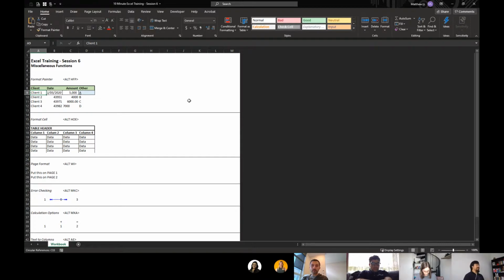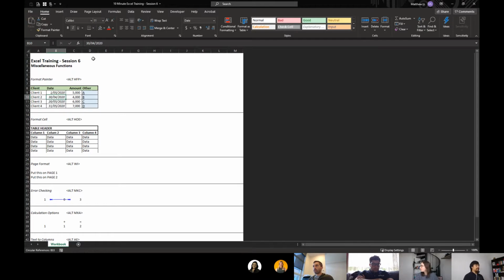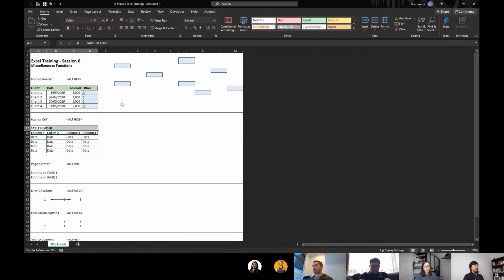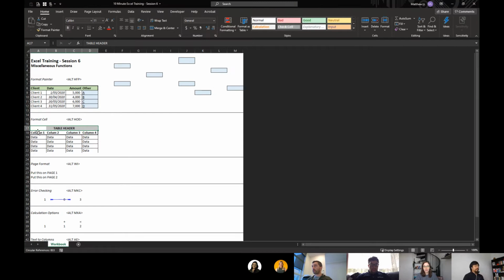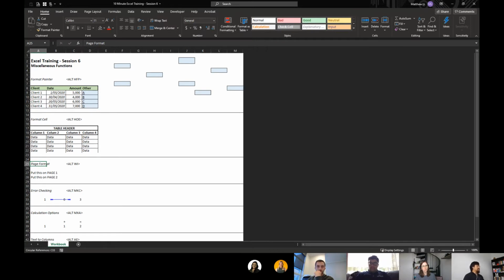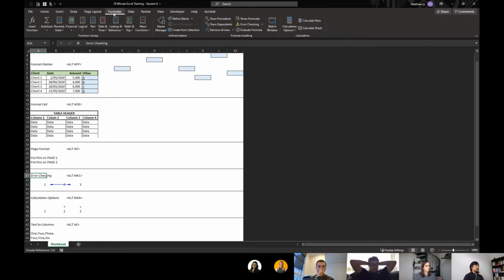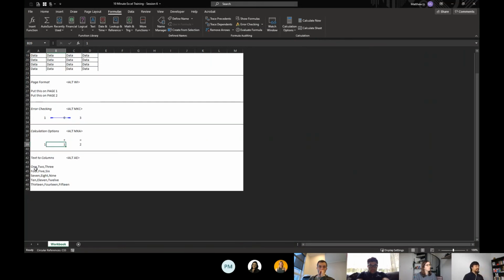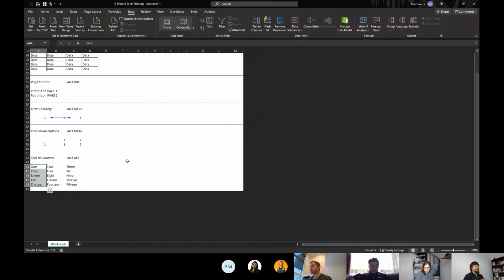10 Minute Excel Training - Miscellaneous Functions (pt1)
Key Takeaways:

- Explore the different functions available to you in the ribbon!